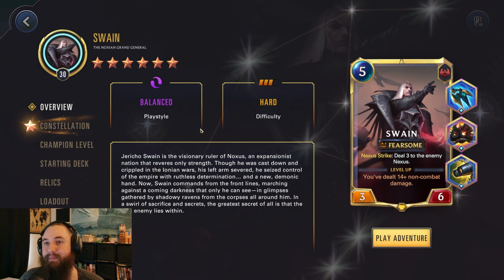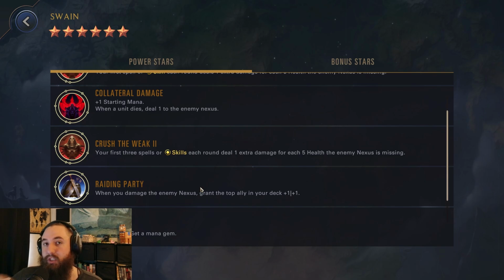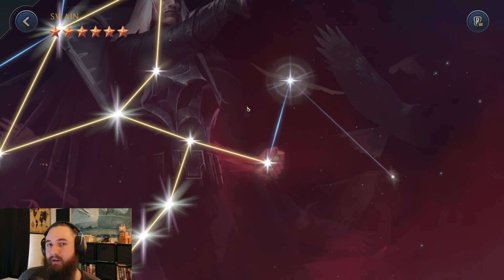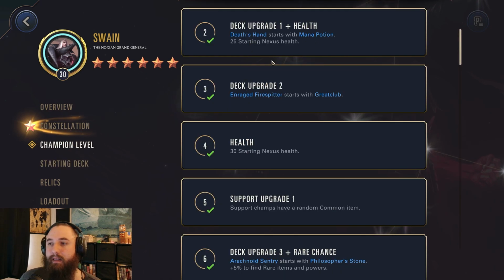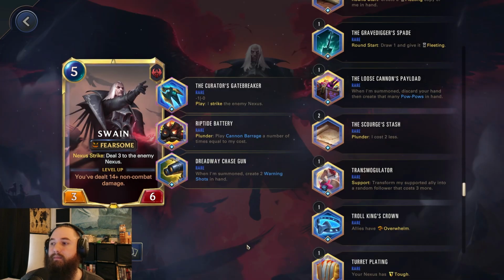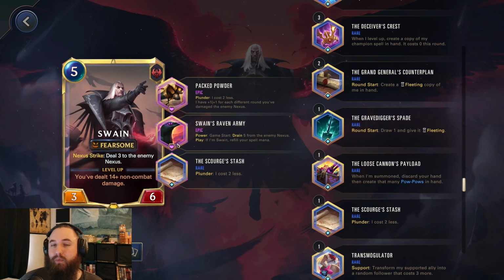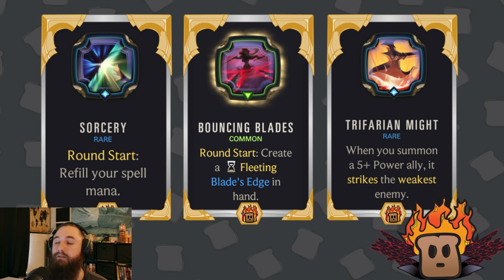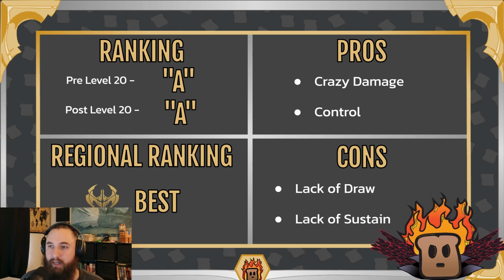Swain Guide | Path of Champions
Intro 0:00
Card Description 0:19
Constellations 3:07
Starting Deck 11:09
Relics 17:49
Best Powers 28:42
Support Champs 32:51
Best Added Cards 34:55
Rating 37:28